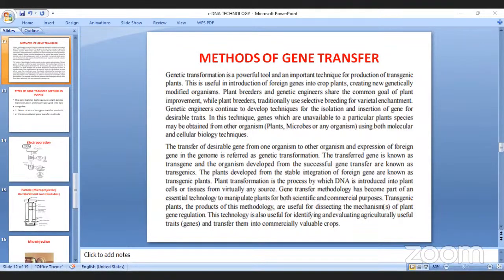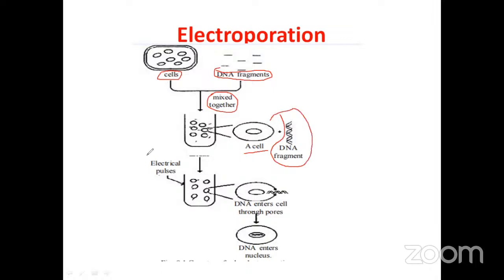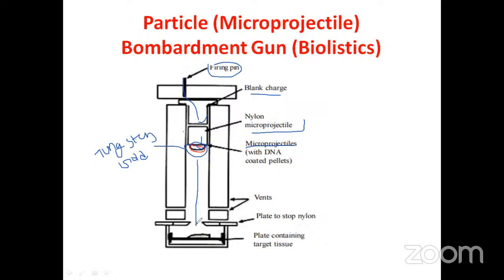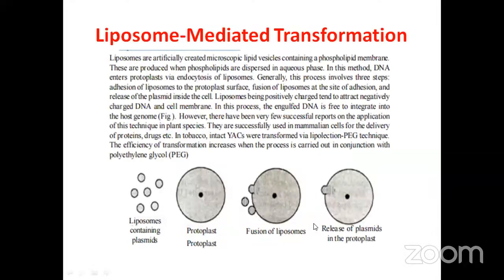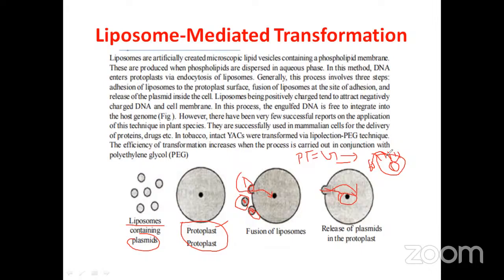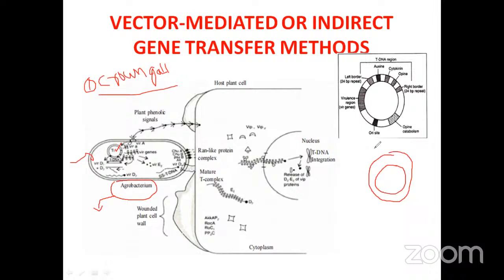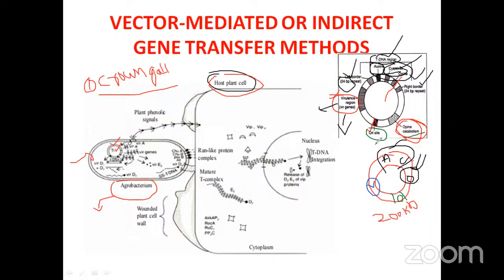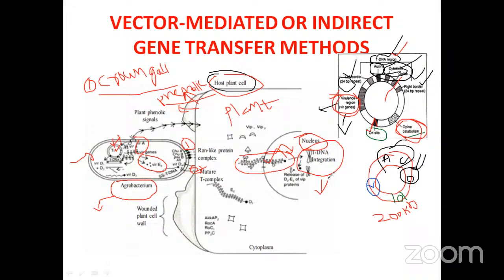UG 5th Sem Botany (Elective-B) E/M